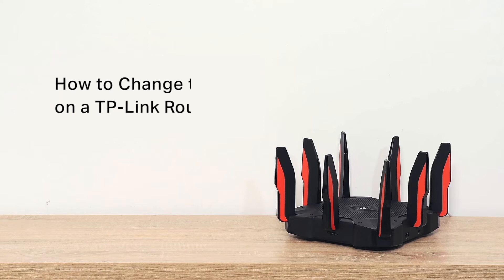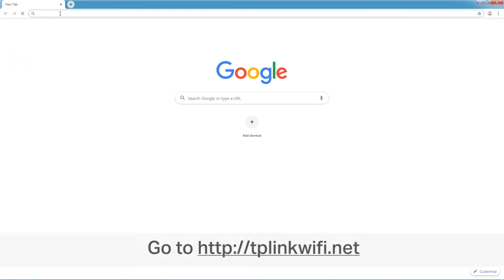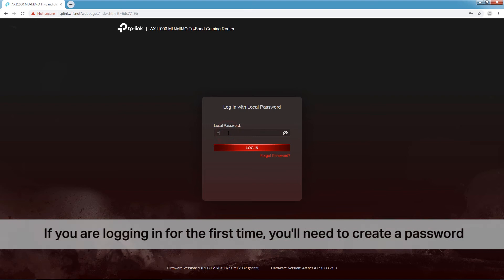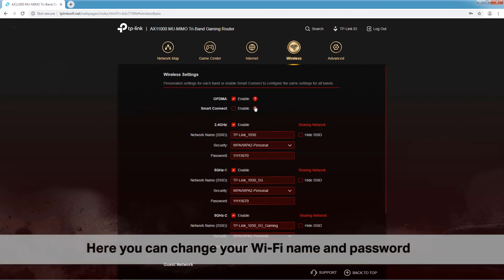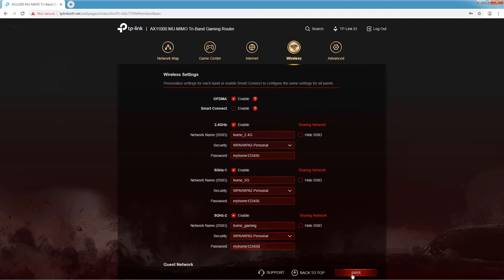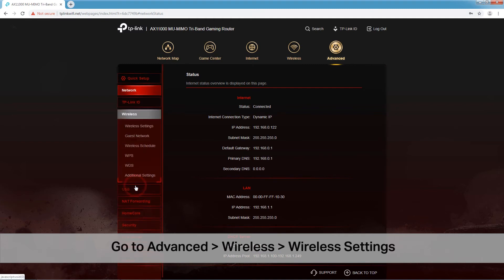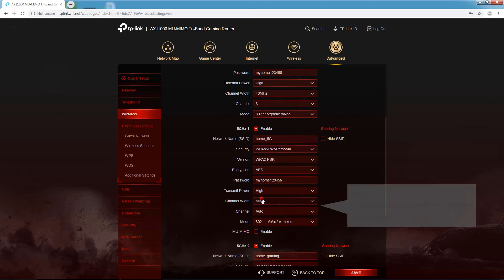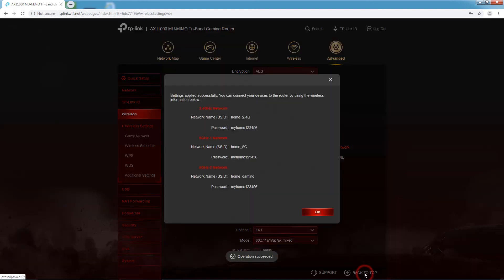How to change the Wi-Fi settings on a TP-Link router (Gaming UI)